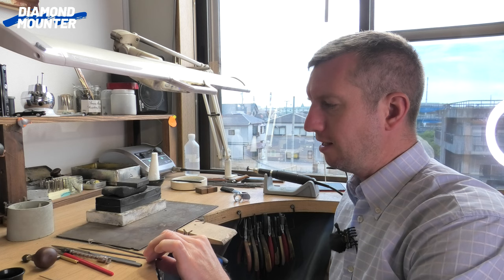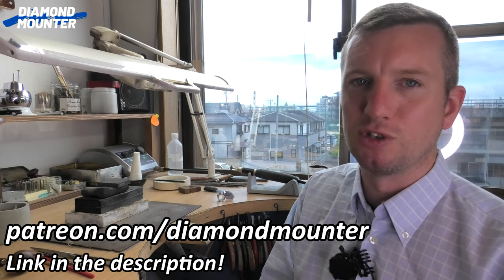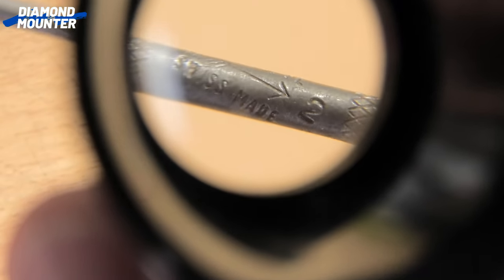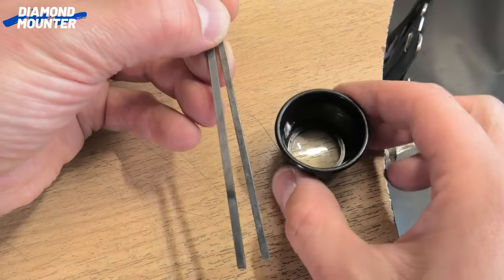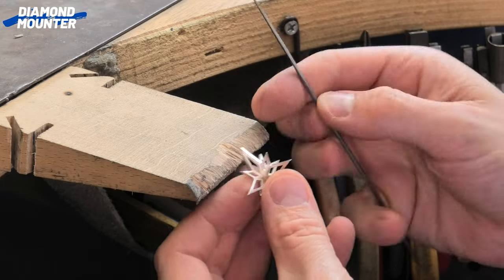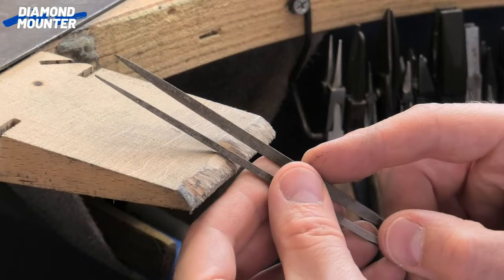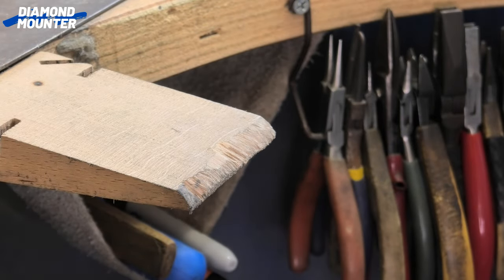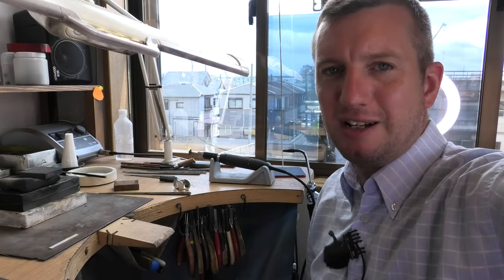Japanese Handmade Needle Files Review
On a recent trip to Tokyo I found a small shop specialising in jewellers tools so I couldnt resist buying a few bits.
Comparitively unusual to the standard needle files from F.Dick or Vallorbe that jewellers in the west are acustomed to so I wanted to show closely on video the differences.